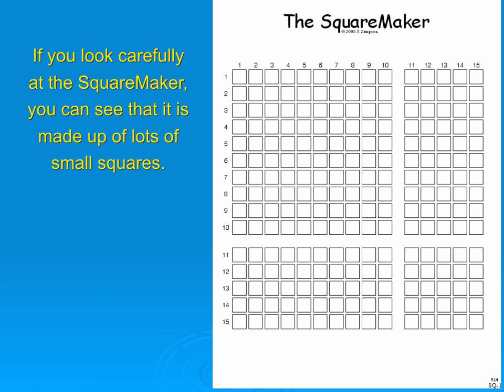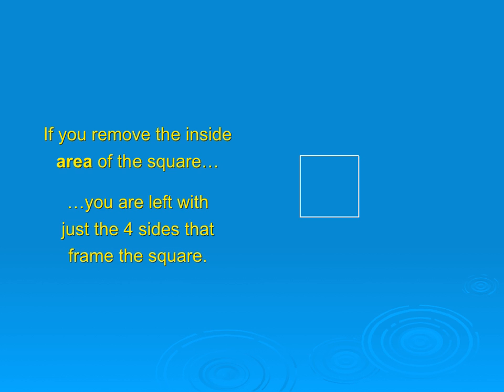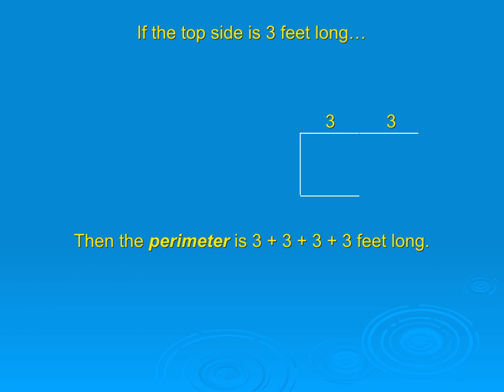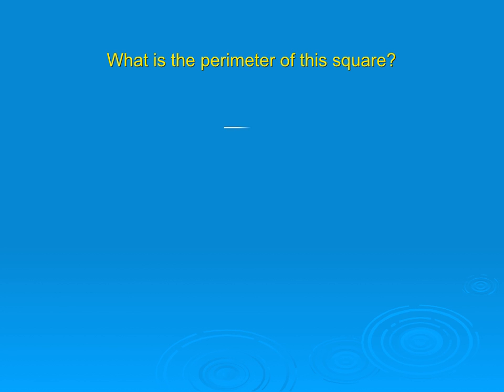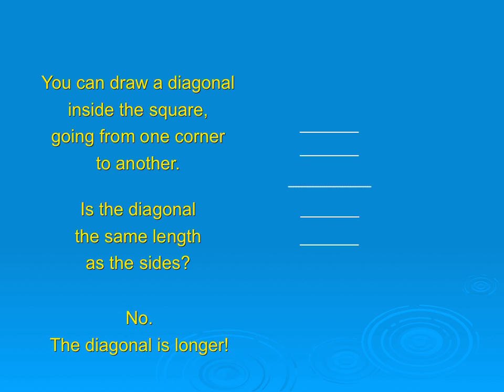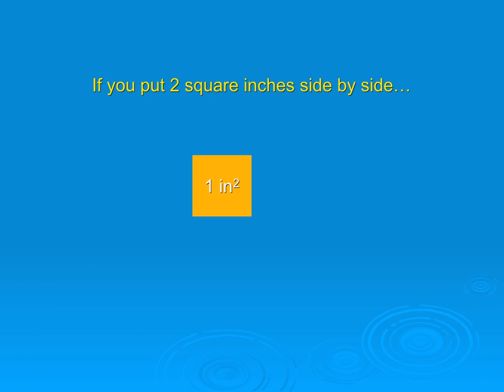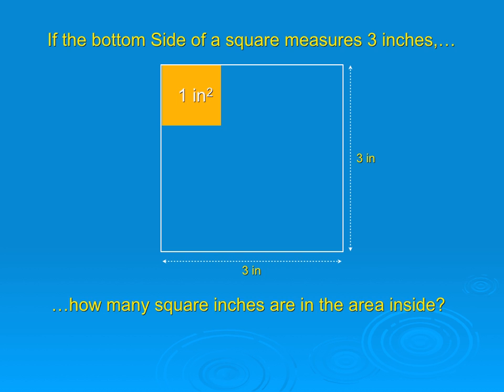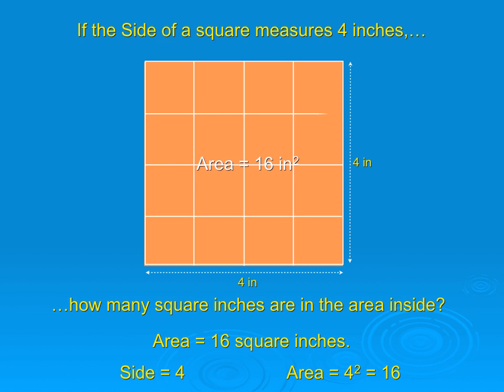Squares and Square Roots Part 5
Lots of pictures in this video show the relationship between squares, square roots, perimeter, and area (with some help for those who aren't sure what perimeter and area are).